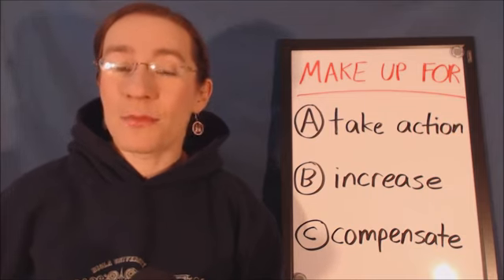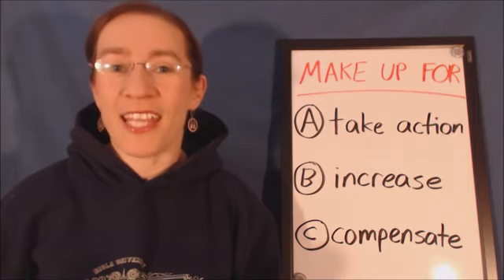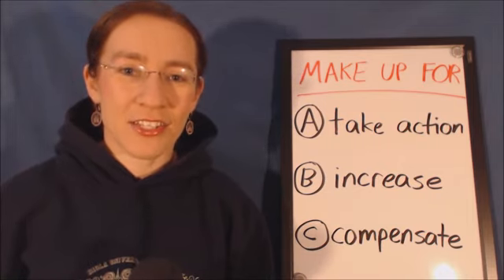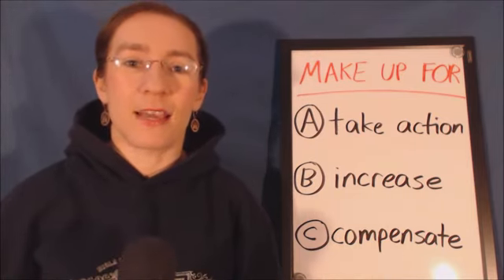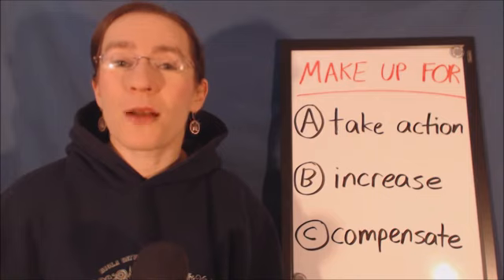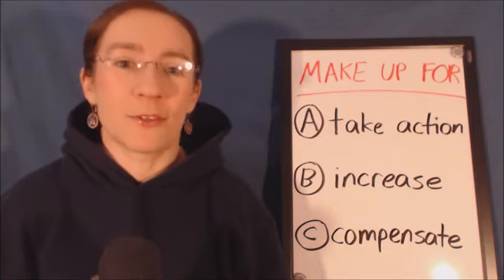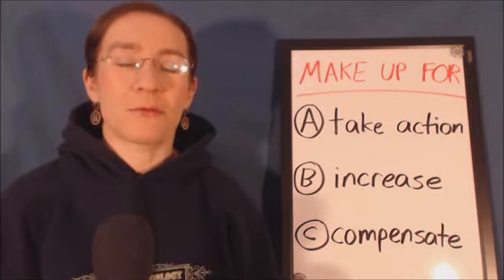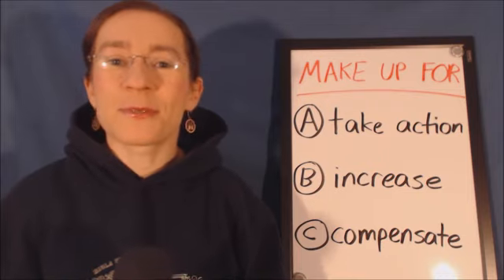Learn English Phrasal Verbs MAKE UP FOR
The phrasal verb "make up for" is used to express the idea of compensating for something that was missed, lacking, or a mistake that was made. For example, if someone forgets a friend's birthday, they might try to make up for it by giving a special gift later. Similarly, if a meal is bland, a delicious dessert can make up for it by balancing out the overall dining experience. This phrase can also be used to describe efforts to replace something that was lost, such as missing an event but making up for it by sharing videos and stories. Essentially, "make up for" is about making amends or balancing out a deficiency in various contexts.